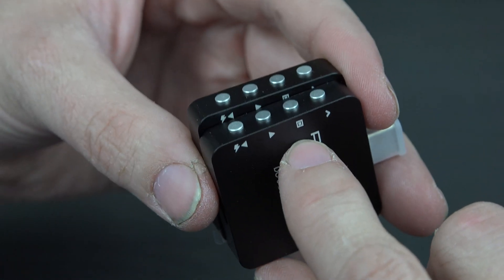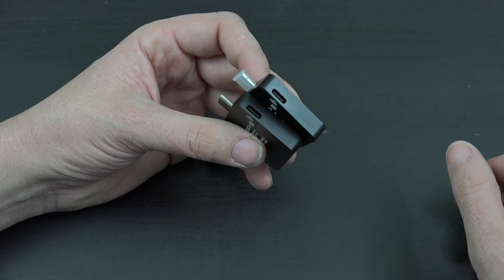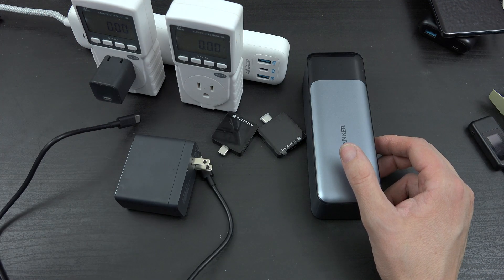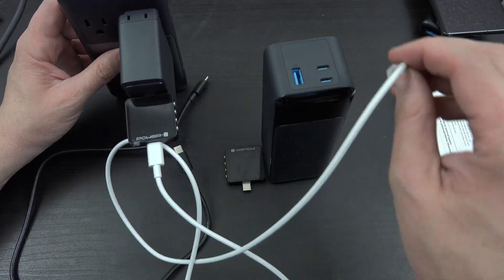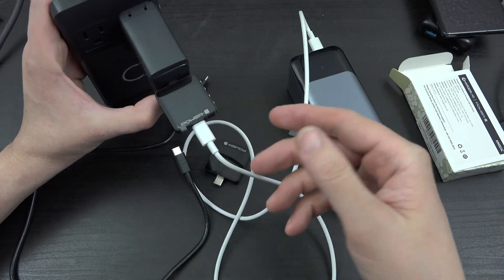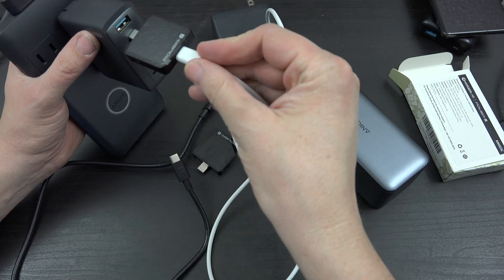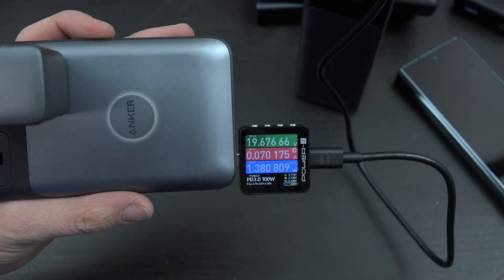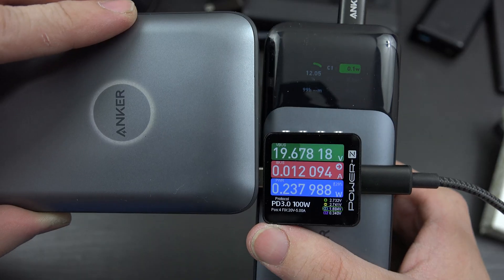ChargerLAB Power-Z KM003C USB-C Tester PD3.1 QC5.0 Digital Voltmeter & Ammeter Power Bank Tester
ChargerLAB Power-Z KM003C Portable USB-C Fast Charging Tester PD3.1 QC5.0 Digital Voltmeter & Ammeter Power Bank Tester

I bought mine on Amazon for 109 dollars plus tax. Then I received one for review. Is it worth 100 bucks? Watch the video to find out!

Taken from the Amazon listing

 【PD3.1】This is the POWER-Z official product page created by ChargerLAB. This tester is the latest version and can support PD3.1.
【Larger Display】It has a larger LCD display (1.54 inches) than previous generaion and can support gravity rotation. The high contrast UI makes it easier to get what you need.
【Multiple Tests】This tester can support multiple tests, including voltage/current detection, capacity/energy test, E-marker test, PDO test, protocol test, etc.
【More Powerful】This tester integrates ARM Cortex-M4 processor and 20 bit ADC. It can support up to 50V 6A (240W in PD) and USB PD protocol analyzer. The PC software can obtain 10 million pieces of data at a time.
【Designed for USB-C】It's equipped with two USB-C ports for current input & output and an additional HID port (USB-C) for connecting to PC & power supply.
【Tech Support】This model can support English and Chinese. Please go to our official website to get the manual and PC software (For update and further analysis).